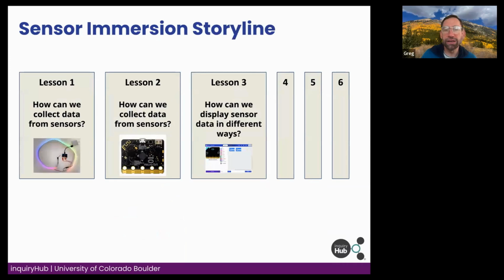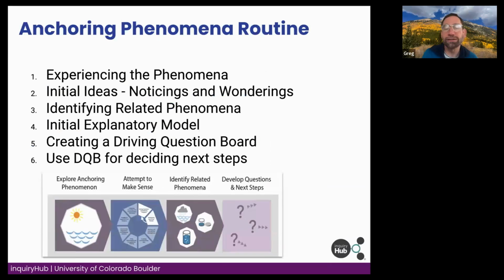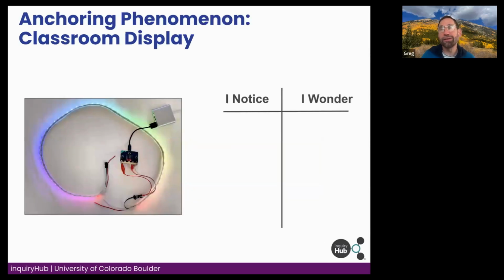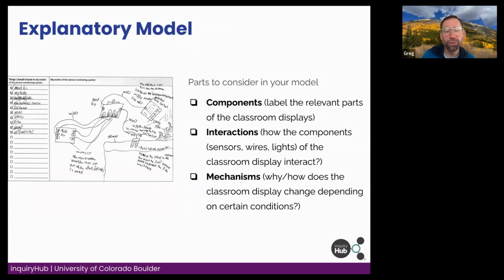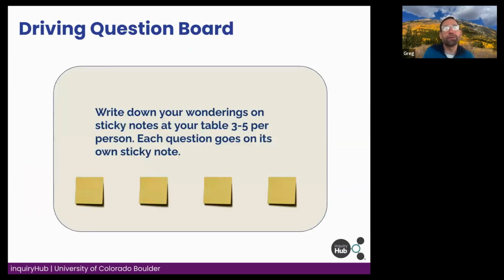Programmable Sensors for Sensemaking in the Science Classrooms